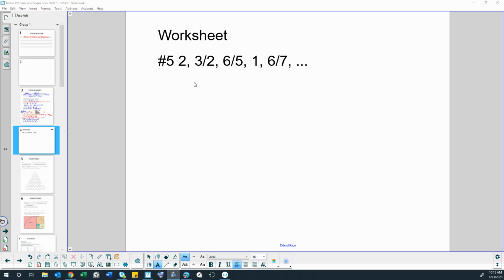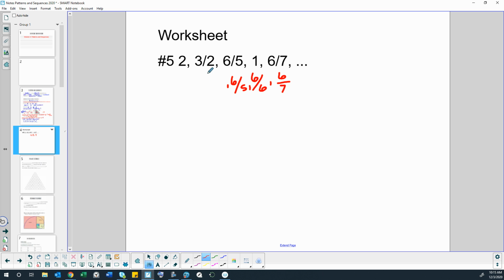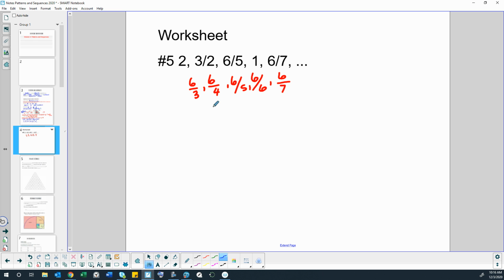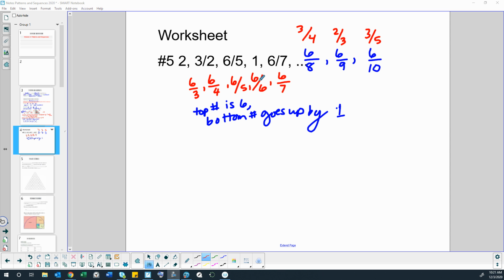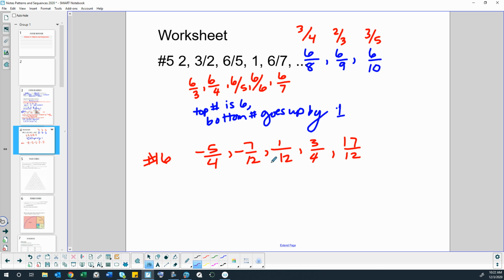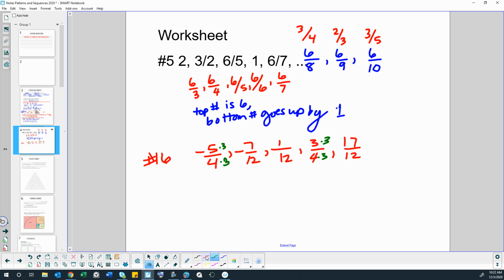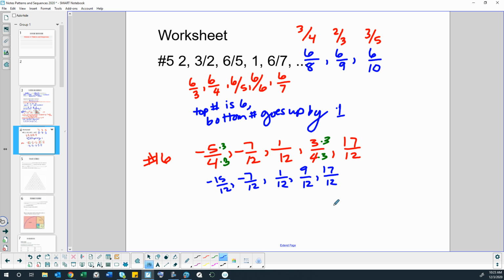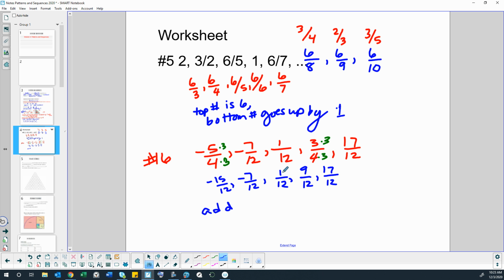modern math questions on ws intro to sequences